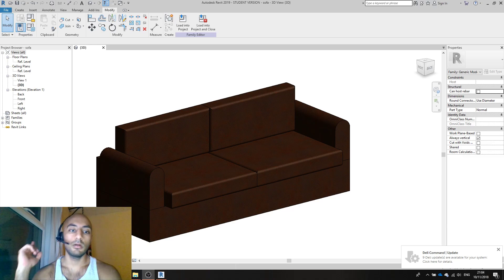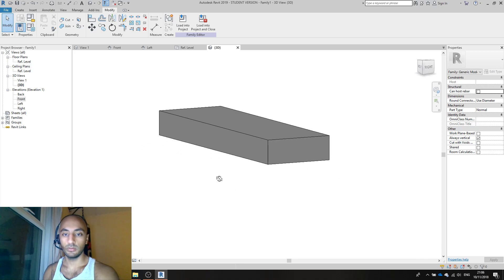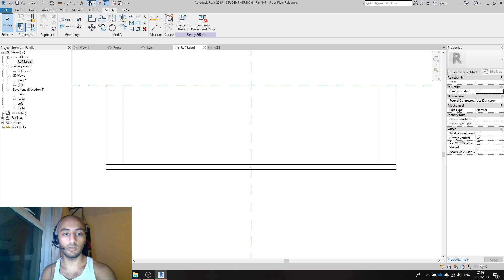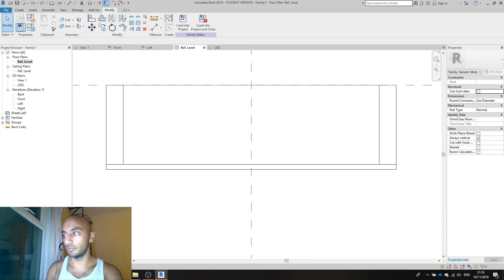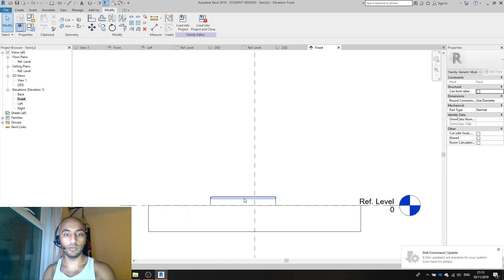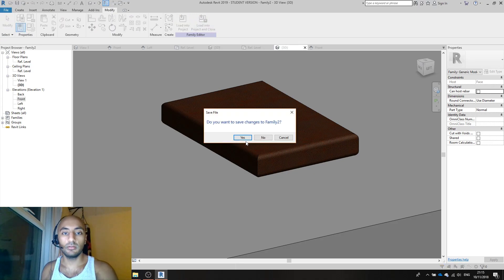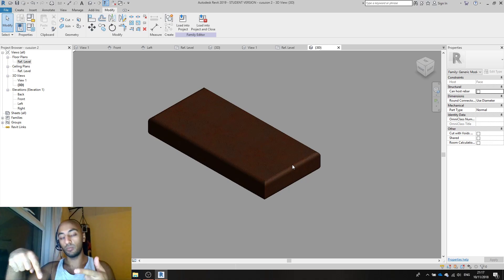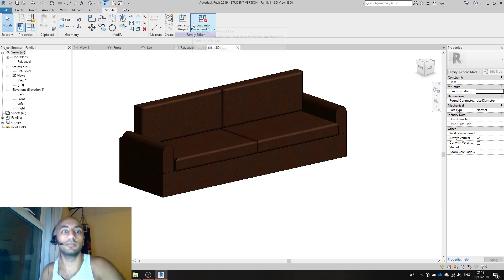Learn to Create a Custom Sofa in Revit